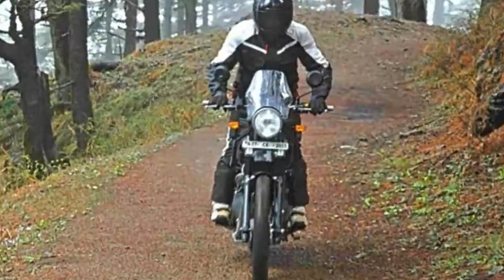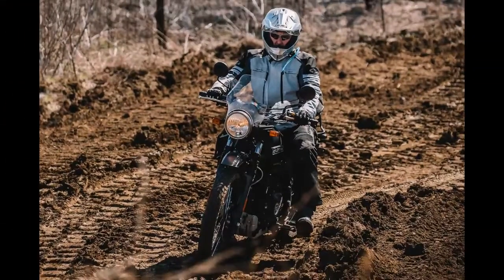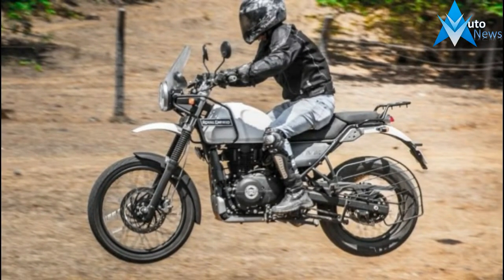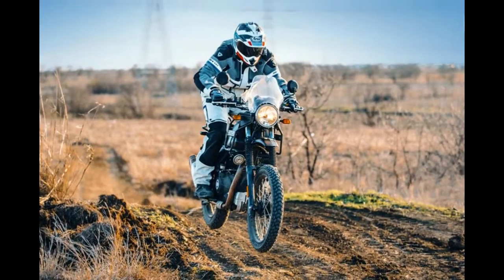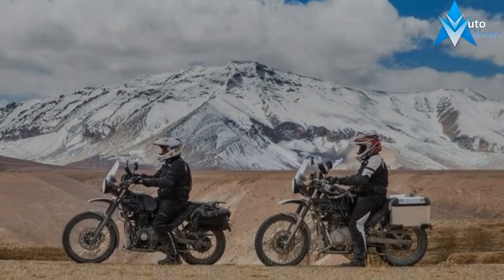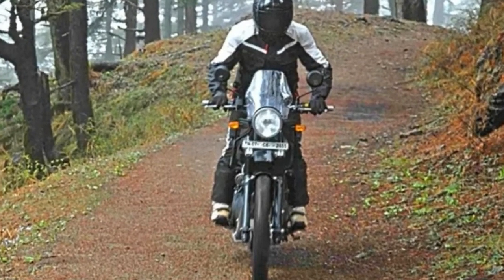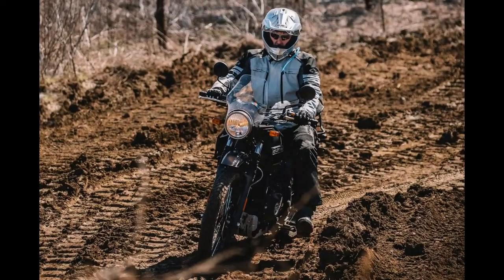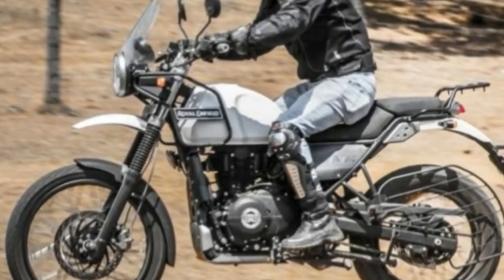2018 Royal Enfield Himalayan RIDE AND HANDLING